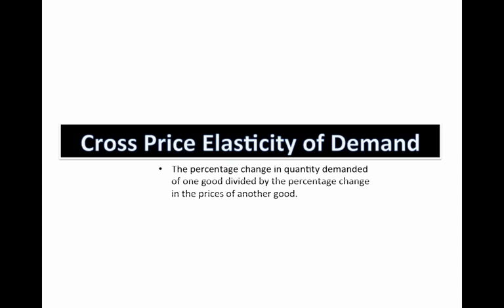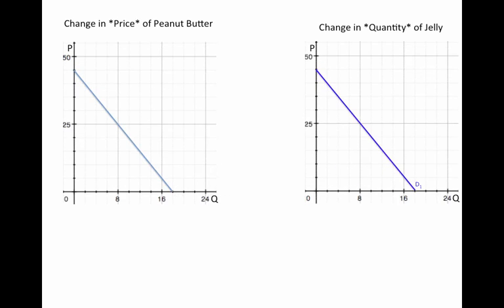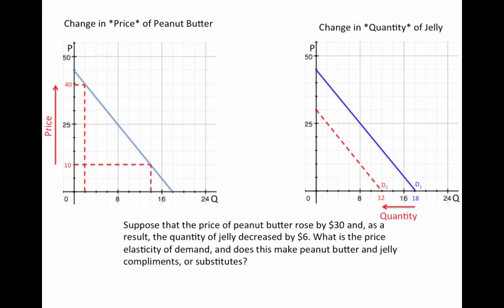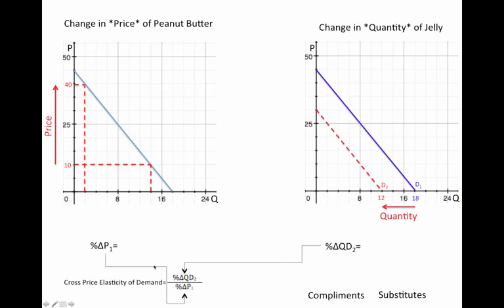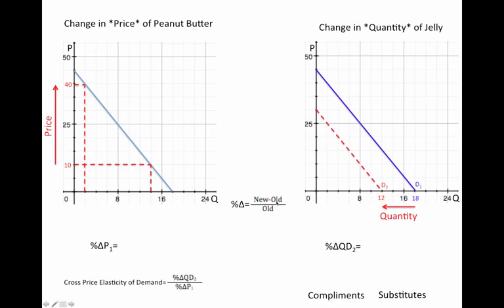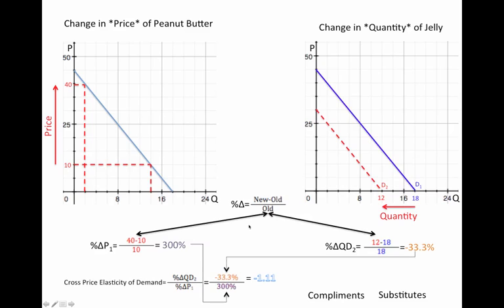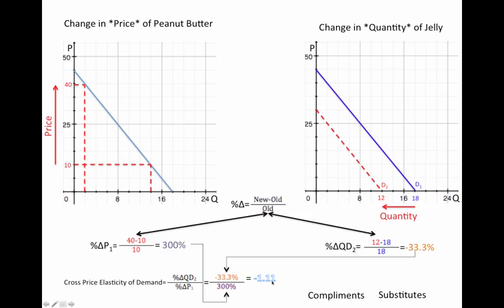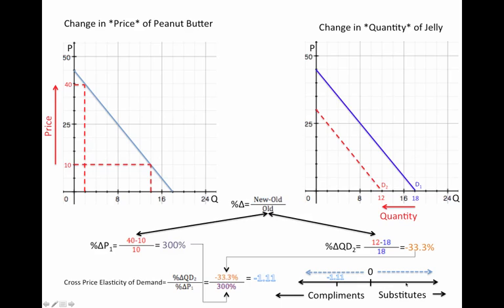Cross Price Elasticity of Demand- Economics- Elasticity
Couple things I noticed after I posted this video. Firstly, when I give the sample problem, I said that the price for peanut butter increased by $30, and the price for jelly decreased by $6. Well, were not working with price for jelly. Its a decrease by 6 in QUANTITY, not price. Secondly, in the video I said the cross price elasticity of demand equals -1.11. I was off by a decimal place. If you do the math, youll find that -33.3/300=-.111. NOT -1.11. Other than this, the vid is pretty solid.